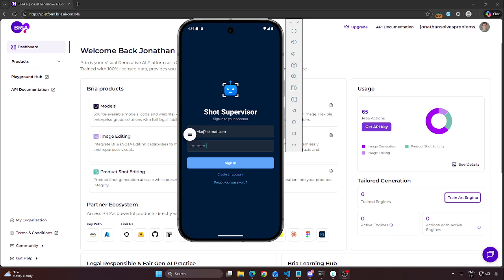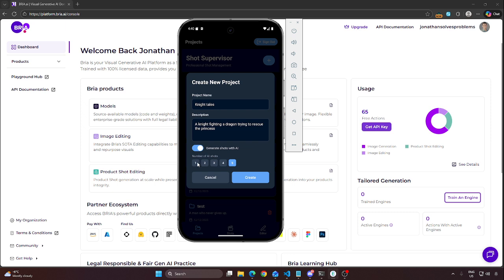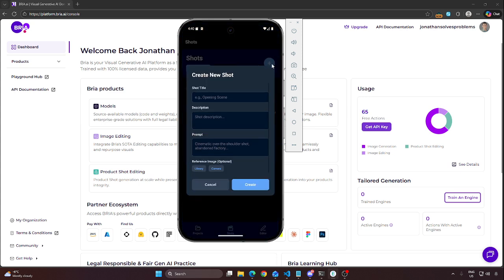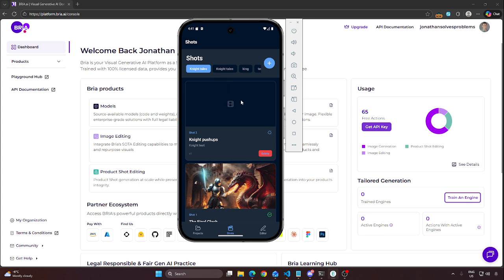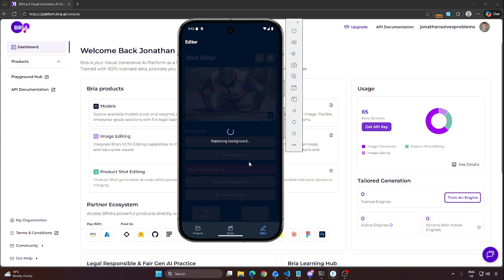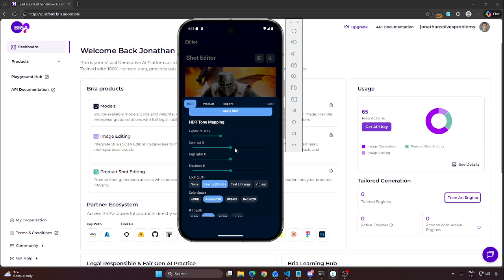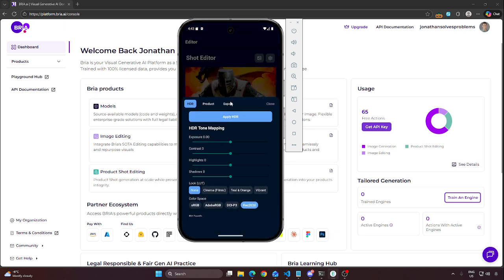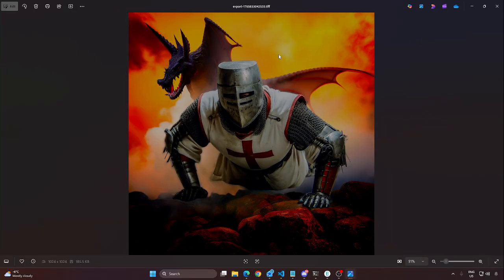Shot Supervisor | FIBO Hackathon Submission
Most AI generators want you to prompt one image at a time. Shot Supervisor flips it: a project breaks down into scenes, scenes into shots, and Bria FIBO's deterministic JSON-native control keeps the visual language consistent across all of them. Turn a phone into a director workflow.

- Projects: name + description; an LLM breakdown drafts up to 5 structured shots automatically
- Shots: title + description + generation prompt; reference image from camera roll or in-app shot
- Editor: background removal, background replacement by prompt, blur background, quality enhancement
- Advanced edit toggles: HDR (exposure, contrast, highlights, shadows), LUTs (None / Cinema-Filmic / Teal & Orange / Vibrant), color spaces (sRGB, AdobeRGB, DCI-P3, Rec2020), bit depth (8 / 10 / 12 / 16)
- Product editing via Bria Product API
- Export to device or email in JPEG, PNG, TIFF, EXR

HOW IT WAS BUILT
React Native + TypeScript on the device. Custom Vercel-hosted endpoints (bria-generate, bria-edit, bria-product, export-hdr, hdr-tone-map, email, llm-breakdown). The LLM breakdown uses DeepSeek-V3 to convert project descriptions into structured Bria-compatible shot plans. Supabase for auth and project/shot data.

Professionals don't want better prompts, they want better controls. FIBO's structured generation unlocks workflows that prompt-only models can't, and JSON-native generation pairs extremely well with agentic and automated pipelines.